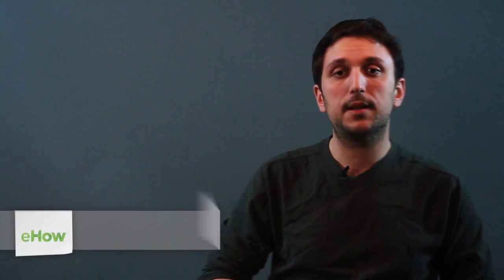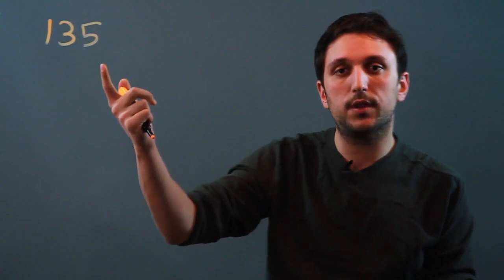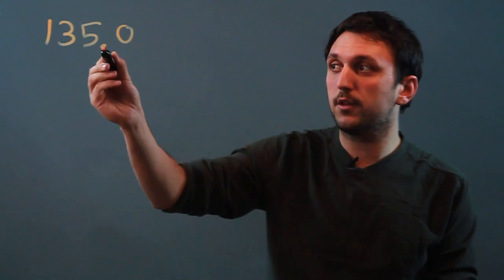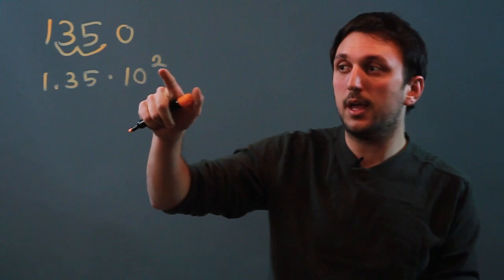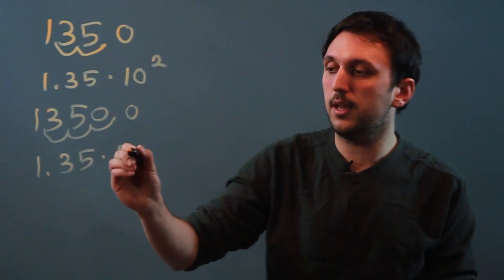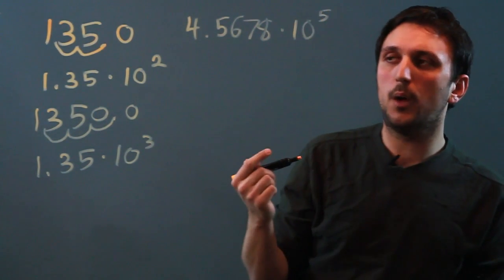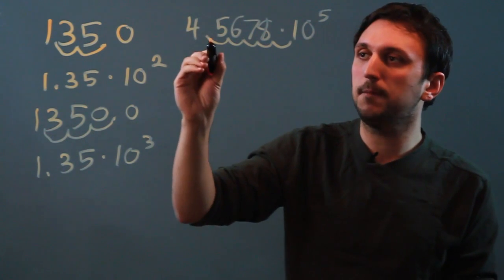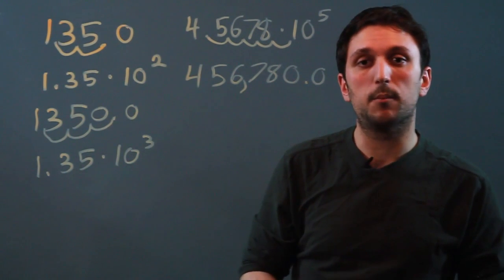Steps to Teach Scientific Numbers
Steps to Teach Scientific Numbers. Part of the series: Number Help. Teaching scientific numbers requires you to follow a few key steps. Learn the steps to teach scientific numbers with help from a high school math tutor in this free video clip.